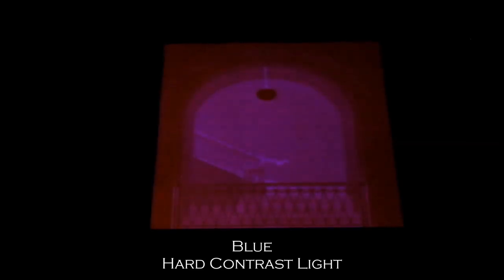Analog Photography methods and philosophy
Split Contrast Silver Gelatin Printing demo and discussion